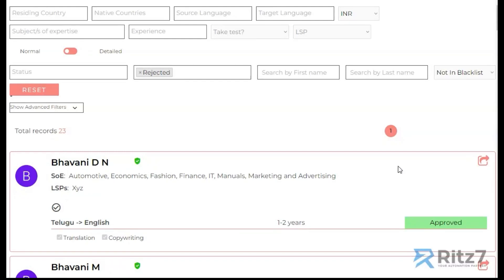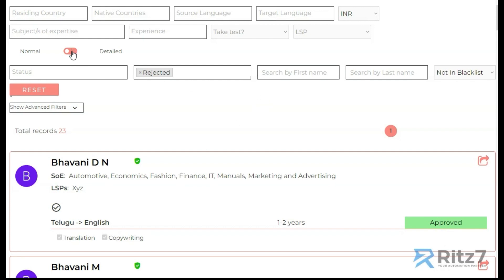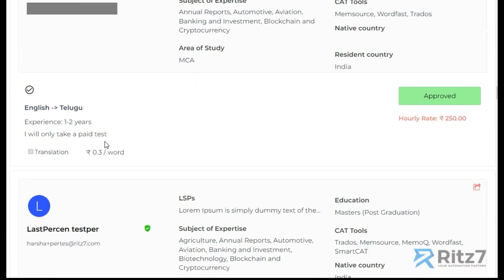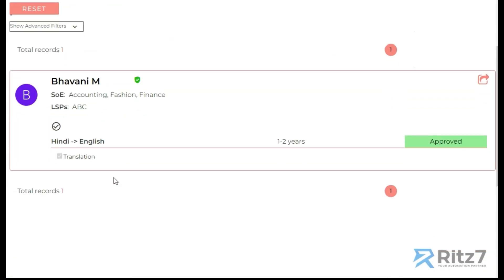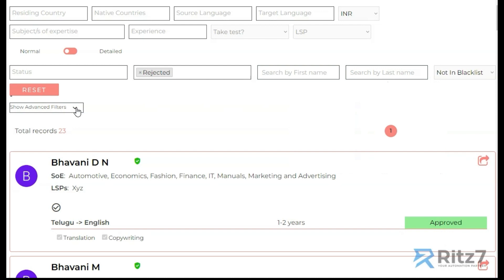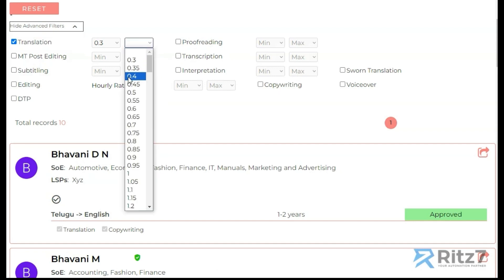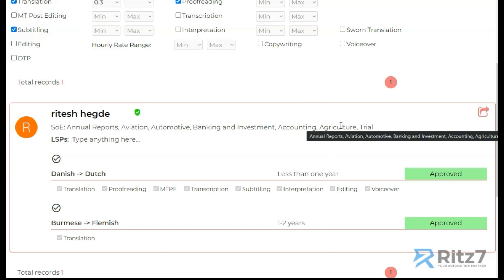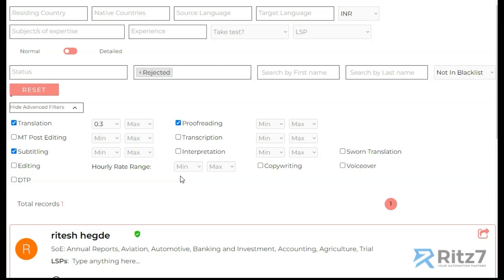RItz7 Showcase: Advanced Filtering in Bubble (30+ filters)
This video showcases one of the advanced filters implemented in a client's project. In this video, you can see a detailed view of the application which is meant for language translation. We can also see the filters like source and target language, residing and native country, subject of expertise, experience level, status, name and more. The advanced filtering also includes parameters like services, rates, language and more. This page also allows to share the URL with colleagues and they can get the same filters already applied. Overall, this video demonstrates how a single page can have multiple filters and the ability to build complex apps with filters in bubble.